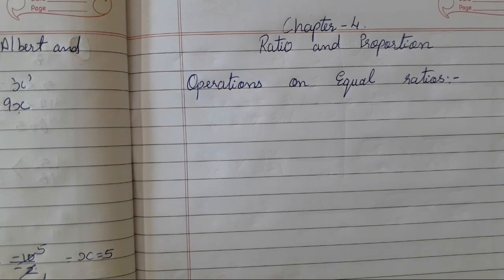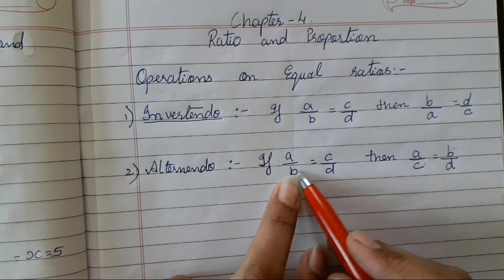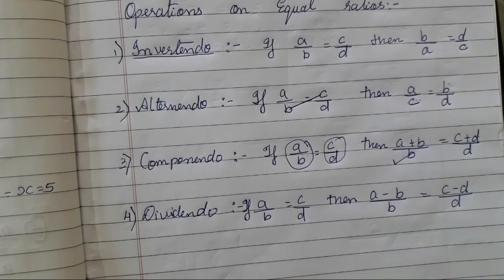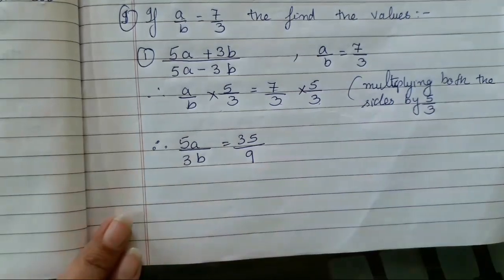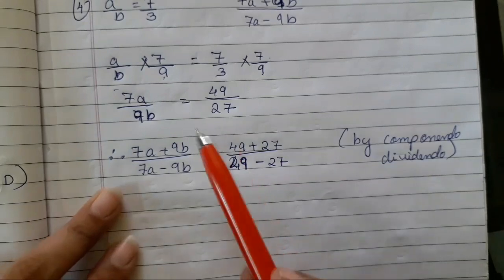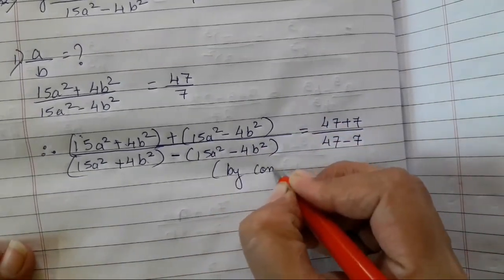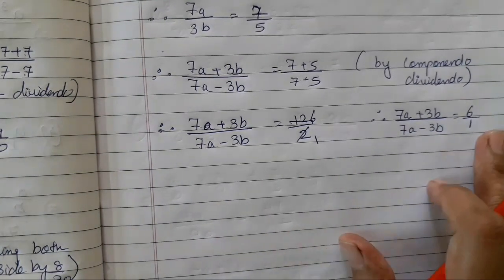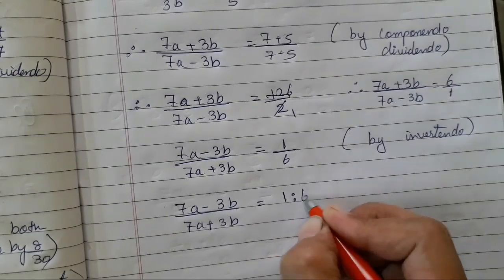RATIO AND PROPORTION ||CLASS 9 CHAPTER -4 PRACTICE SET 4.3 Q1,2 || OPERATIONS ON EQUAL RATIOS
Links of the exercise 4.1,4.2 are as follows :-

In this video we will study about the different operations on ratios such as invertendo,alternendo,components,dividends
Al these operations are explained with a detailed explanation do follow the previous link for understanding the concept...
All the sums are from the textbook so u can communicate with me ...

Any quires do mention in d comment box I ll get back to u.

Hope u al find my channel helpful.

Hope u all find my channel helpful .